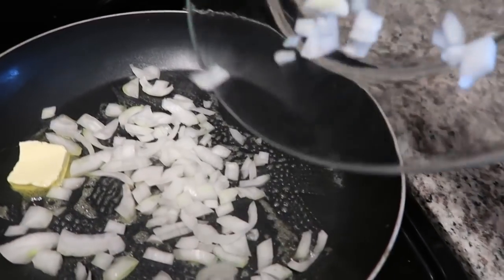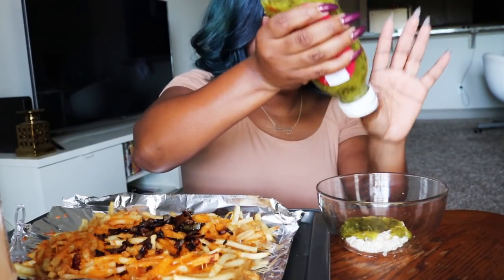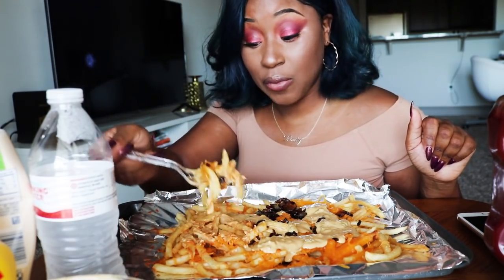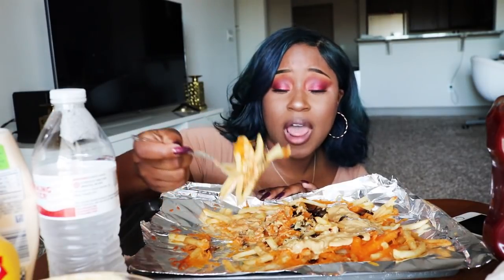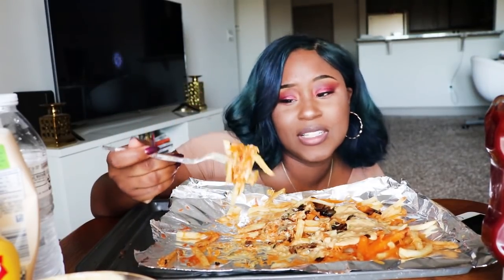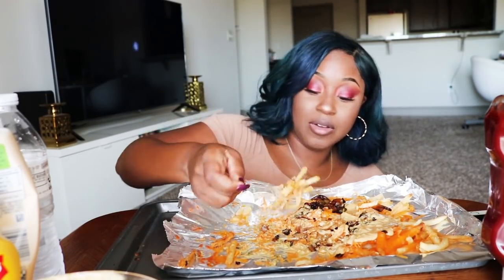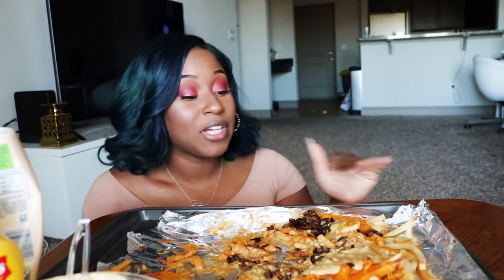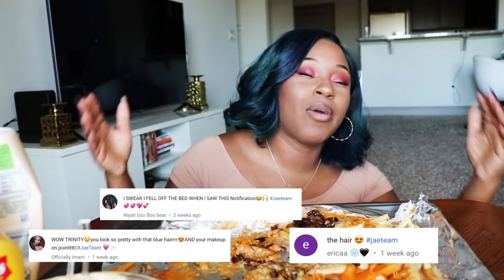MCDONALD'S ANIMAL STYLE FRIES RECIPE | MUKBANG INSPIRED BY IN-N-OUT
HOW TO MAKE MCDONALD'S ANIMAL STYLE IN-N-OUT SAUCE FRIES RECIPE USING MC DONALDS FRIES! Mukbang of course!

 Ive seen a few people do this BUT the person I was inspired by was Veronica Wang and the original creator is Sophia kleo. Nobody was thinking of a verbal shoutout...I was too hungry so either sue me or click off.

Well I am a storyteller (hints my channel content) this is not a ASMR or strictly mukbang channel.

Vlog channel: Trinity Jae vlogs
 INSTAGRAM ⇢ itstrinityjae